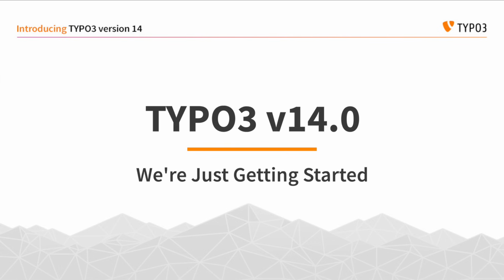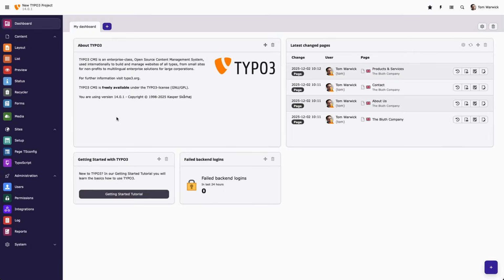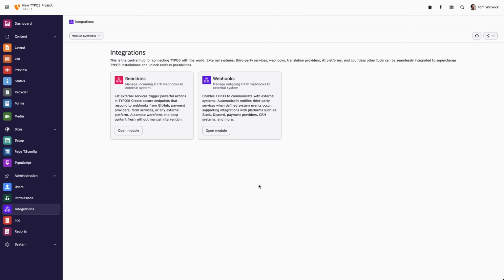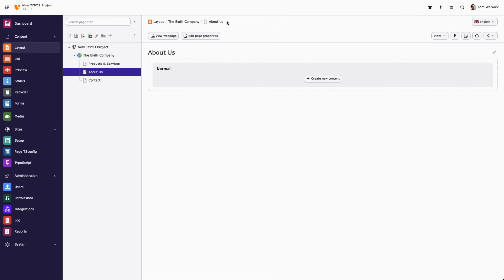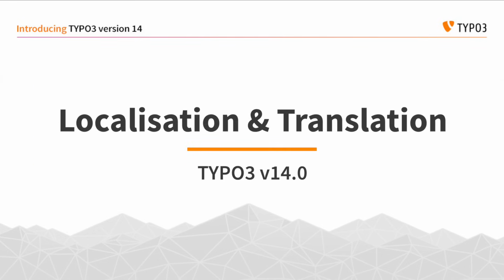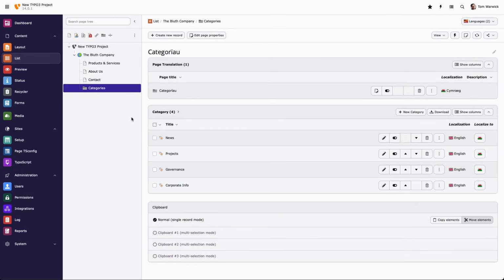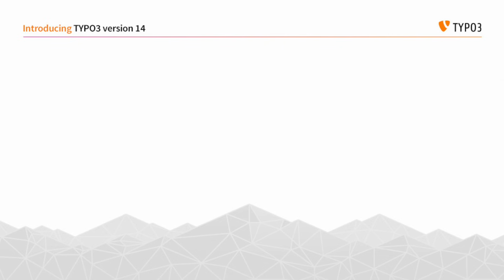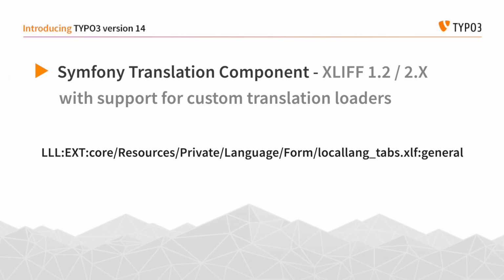Introducing TYPO3 v14.0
TYPO3 version 14.0 is here with a new look and some exciting new features for editors and integrators alike. Join us in the first part of a new series where take a closer look at everything that ships with version 14.0